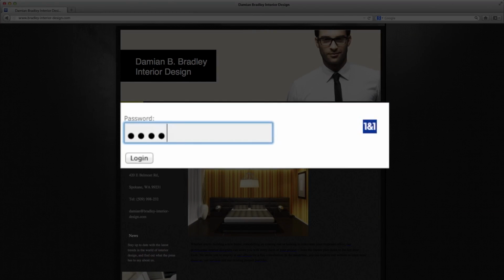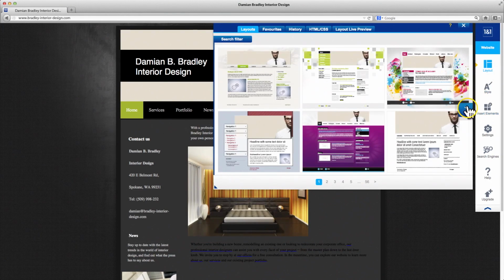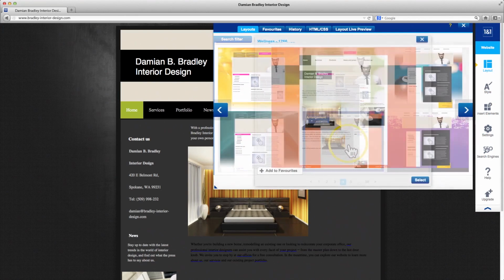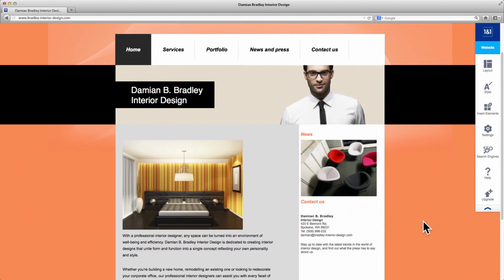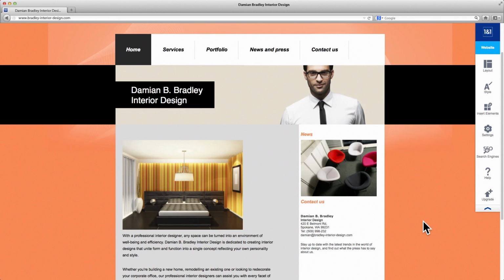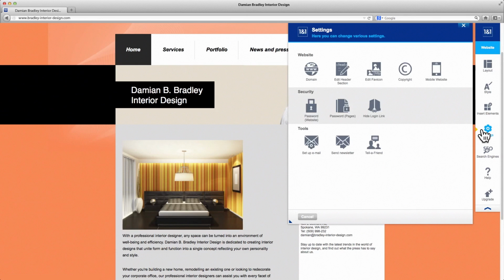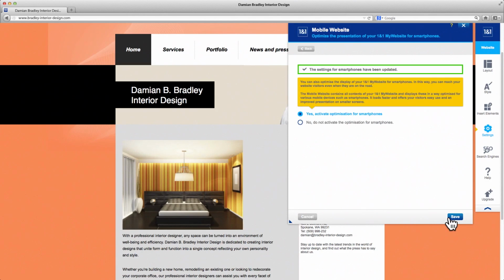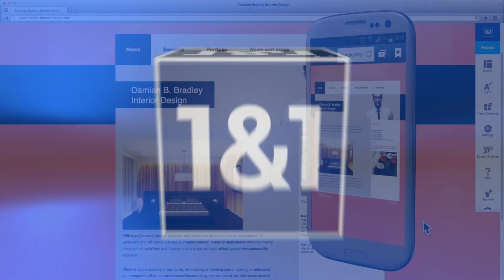How to customize the page design on your website - 1&1 MyWebsite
Learn how to customize and change the page design of your 1 & 1 MyWebsite. Wth just a few clicks, you can easily change the design of your pages and  optimize your website to display on smartphones.